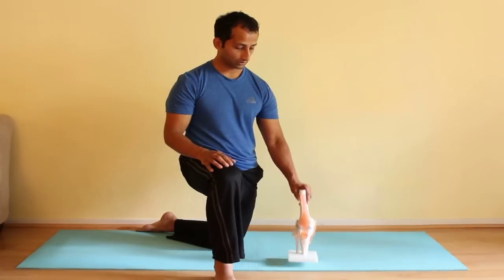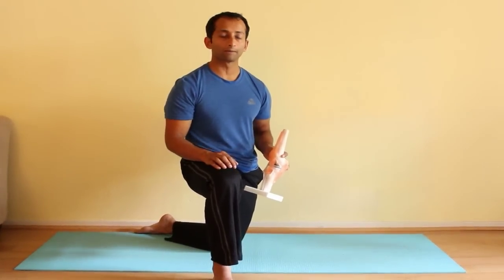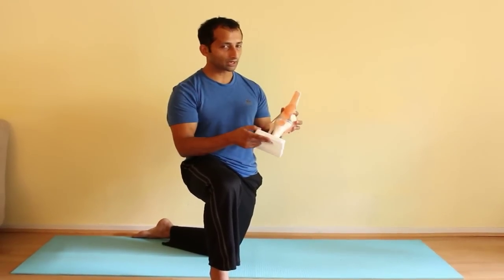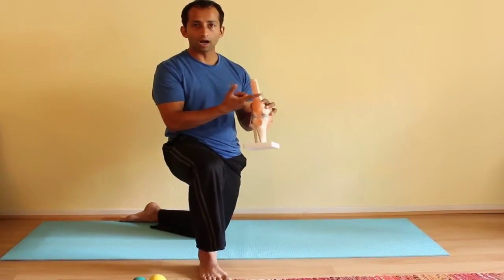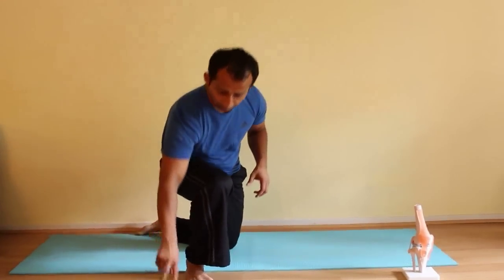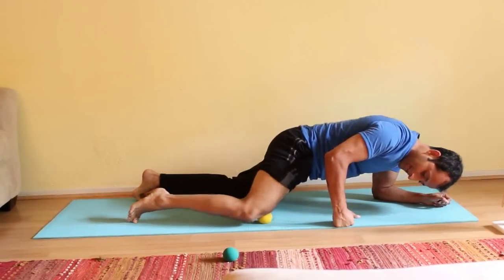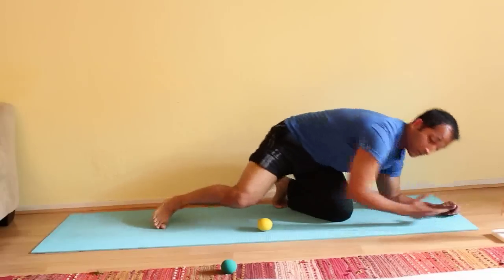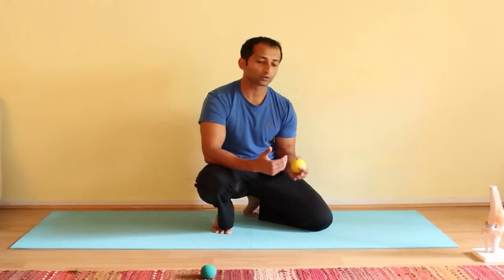How To Treat Quadriceps Tendonitis?